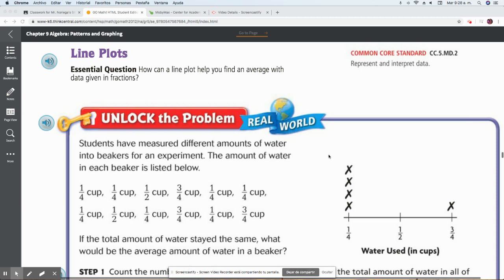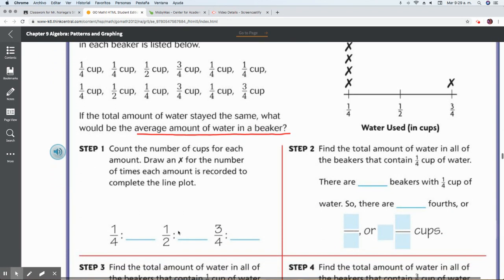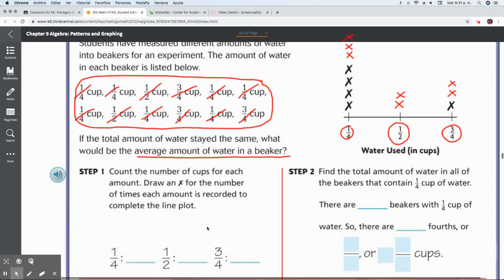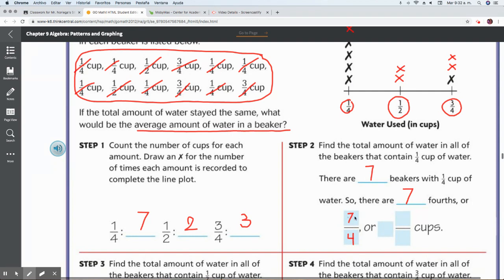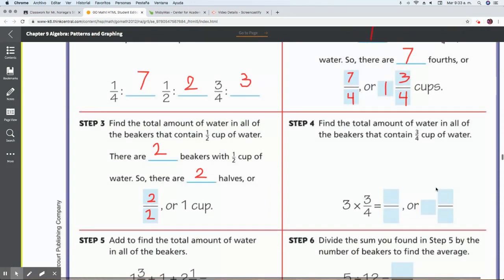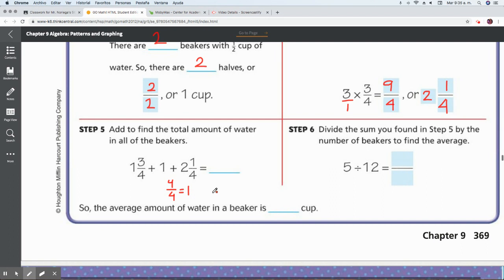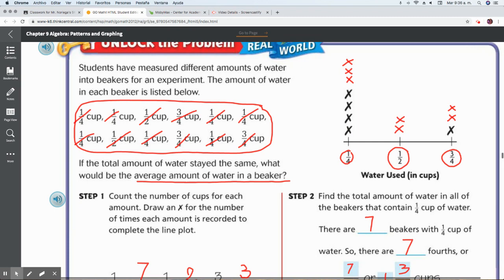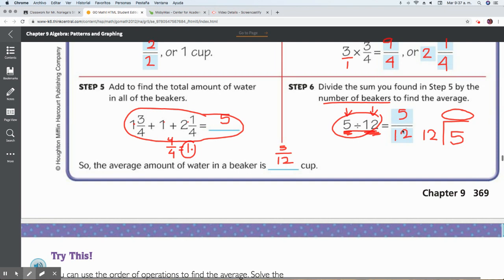Untitled: Apr 7, 2020 9:37 AM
Go Math Lesson 9.1 Line Plots p.369